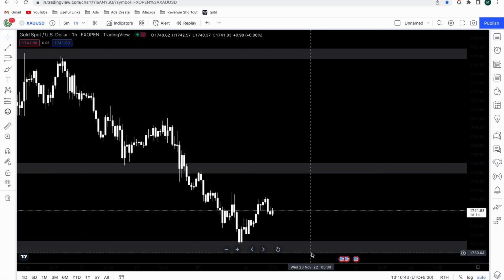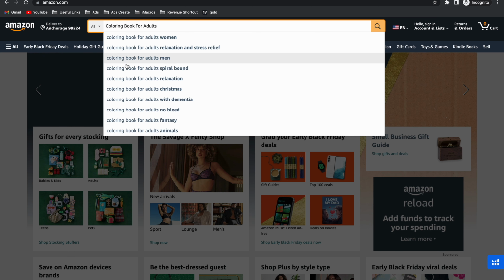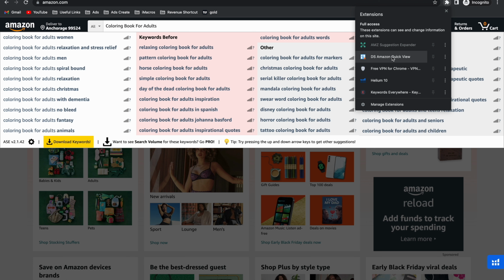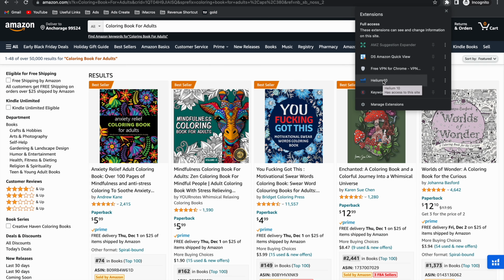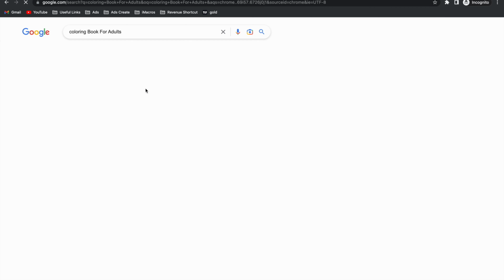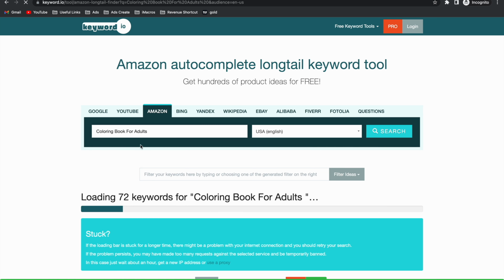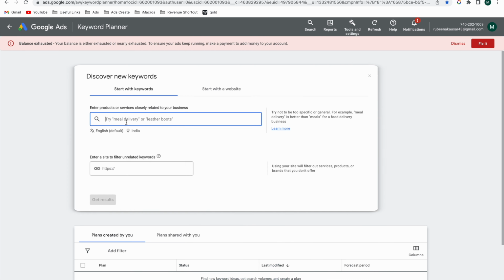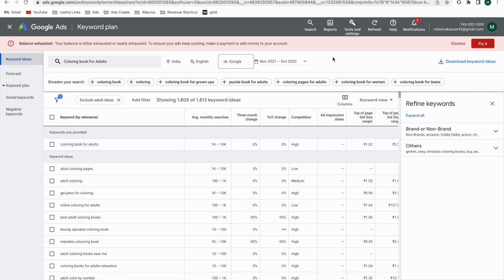Tools I used For KDP | Amazon KDP | Kindle Direct Publishing | Low Content Publishing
All tips and tricks That i Follow to Make Money From Amazon kdp Low Content book Publishing.